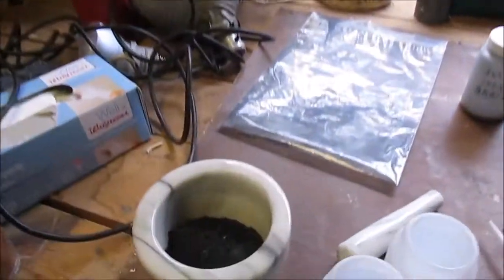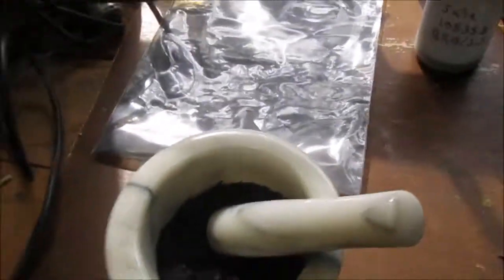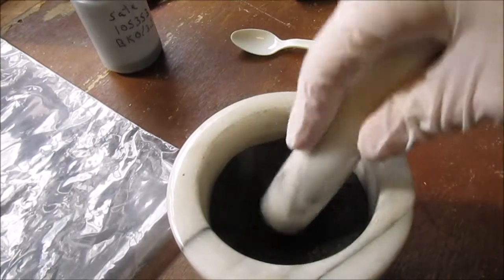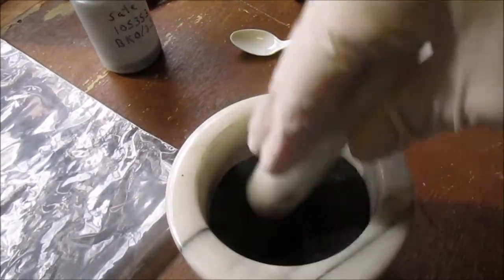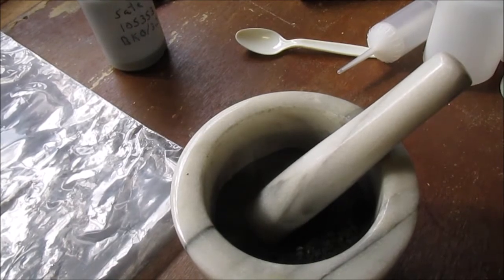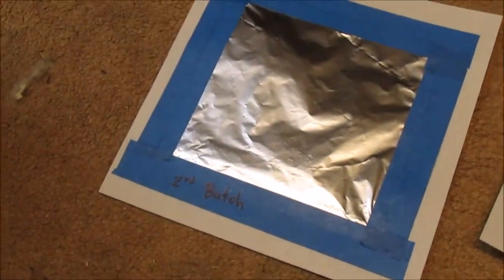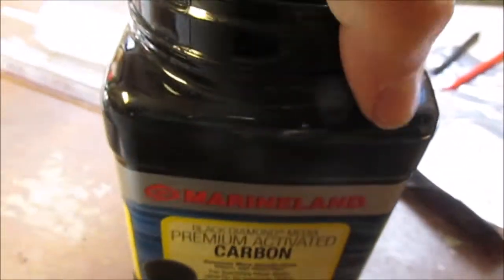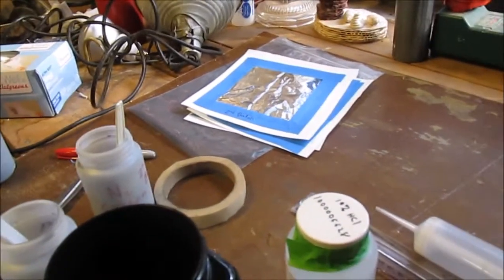Supercapacitor Carbon from Compost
In this video, we show off some activated carbon we produced from compost via pyrolysis. We make a few capacitors to test out whether or not its similar to coal derived activated carbon, and discuss other uses of activated carbon.